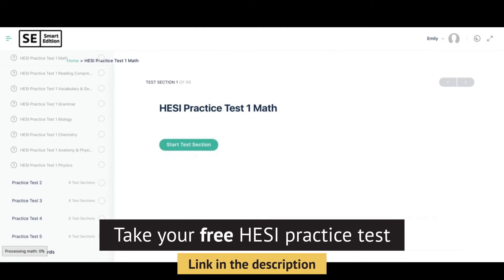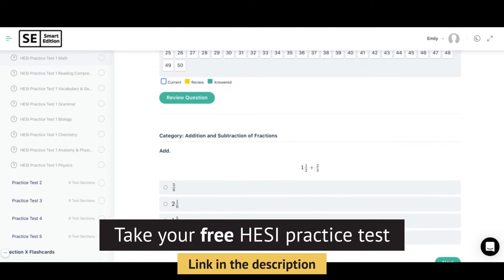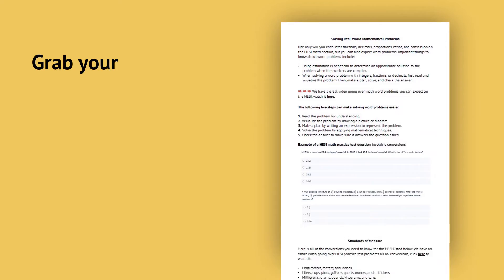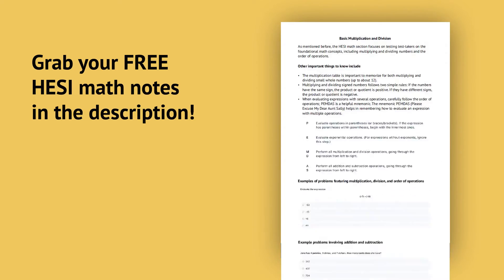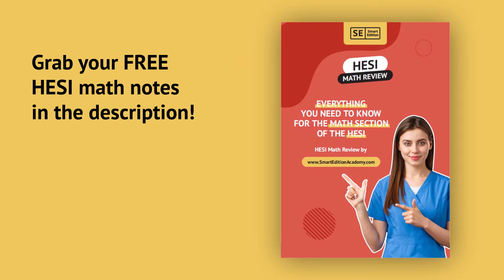HESI Entrance Exam Math: HOW TO PASS | WHAT TO STUDY | MATH NOTES INCLUDED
Everything you need to know to pass the HESI A2 Entrance Exam's MATH Section!
FREE HESI EXAM MATH Notes Included!

As promised and mentioned in the video, here are all of the HESI Study resources:
FREE copy of the HESI A2 Math Notes!